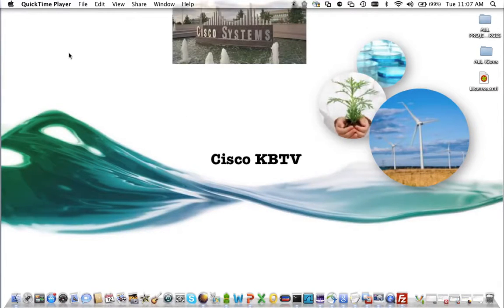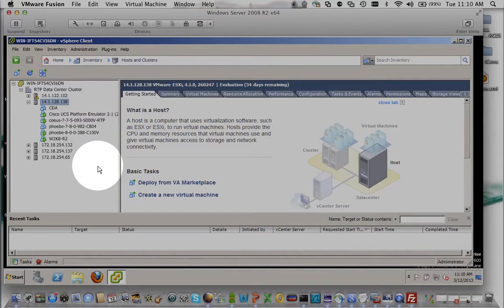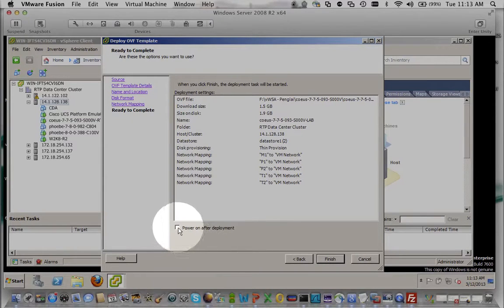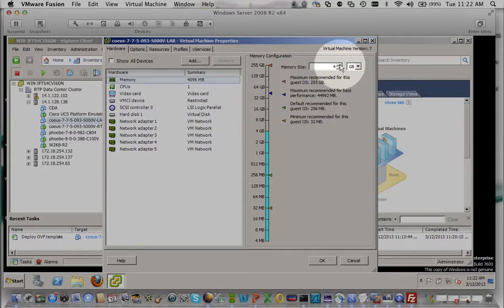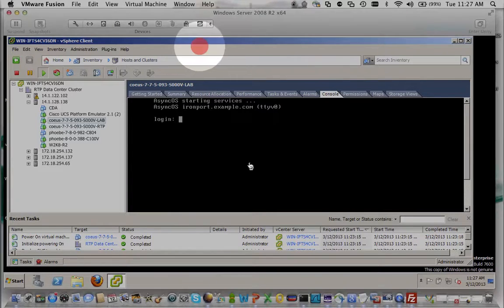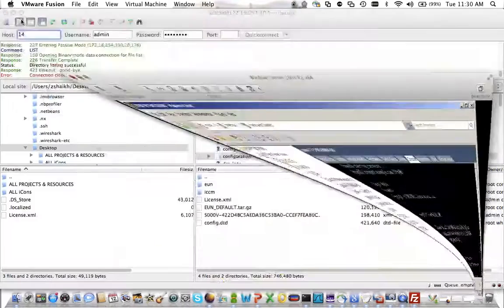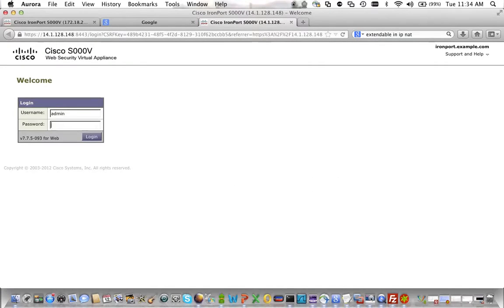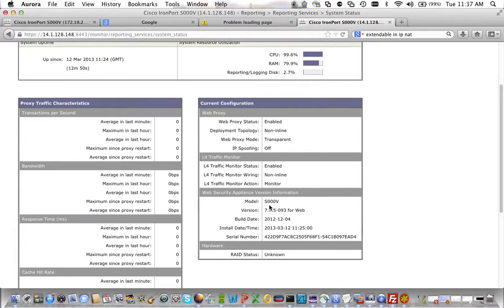Steps to Deploy Virtual Web Security Appliance (vWSA)